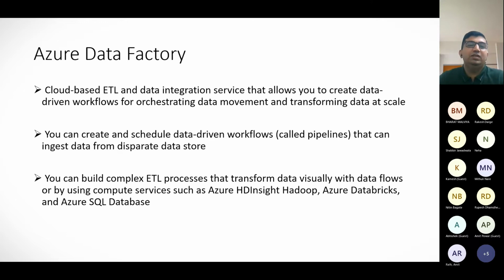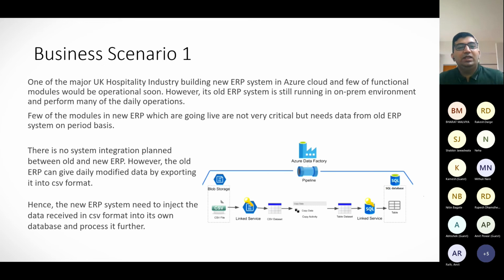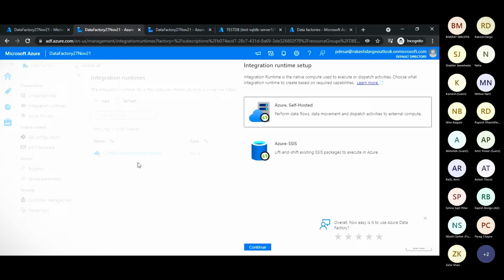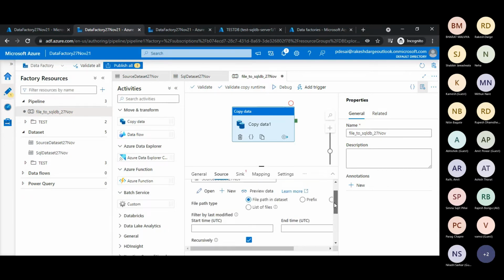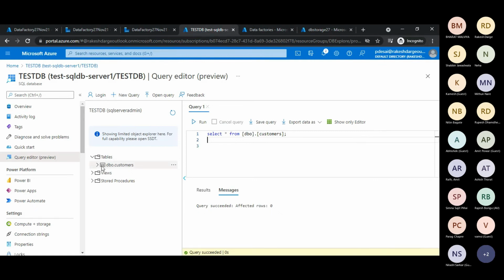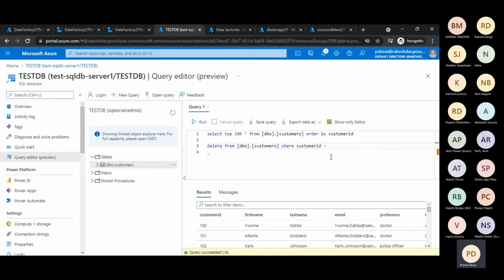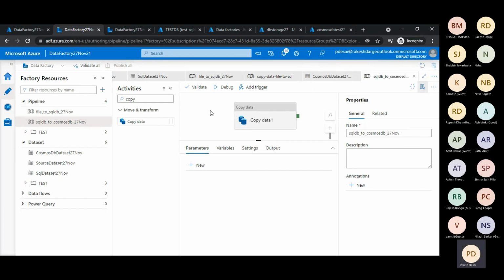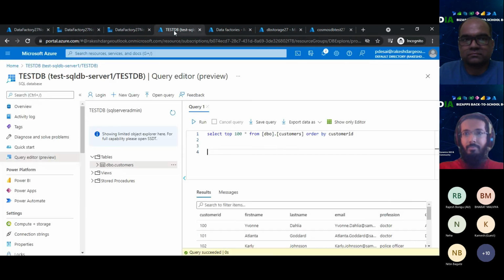Top Data Integration Secrets - Azure Data Factory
In this video, you will learn top data integration secrets for your data with Azure Data Factory.